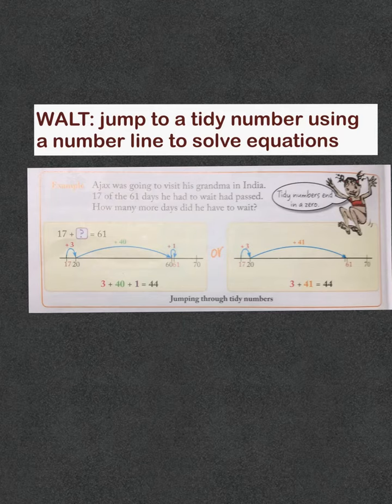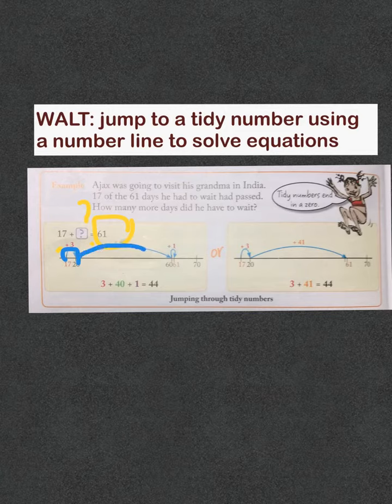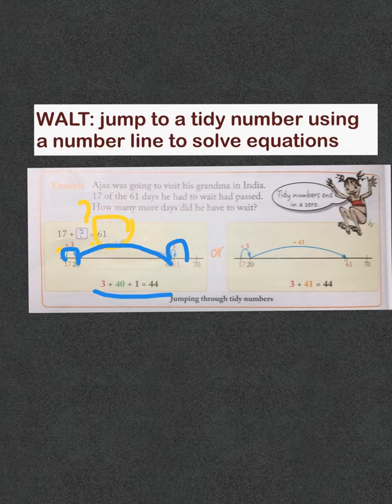Jump to a tidy number on a number line to solve equations